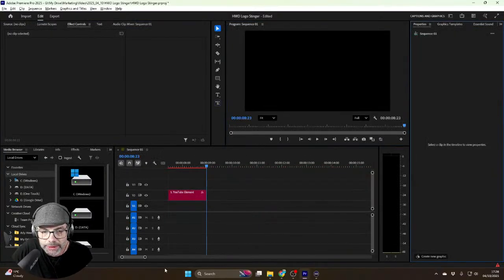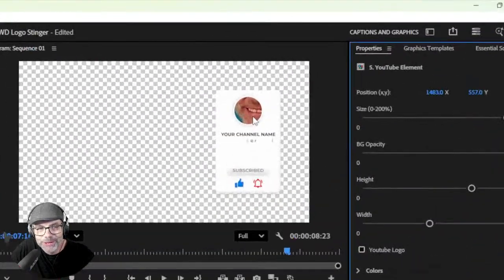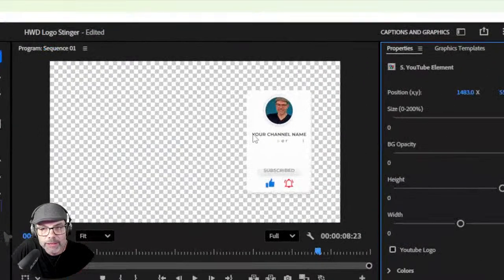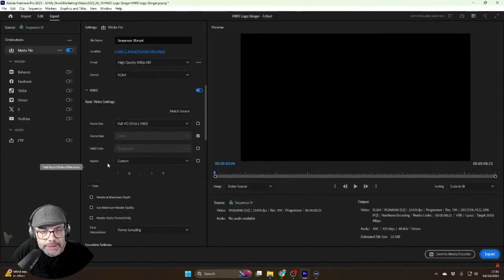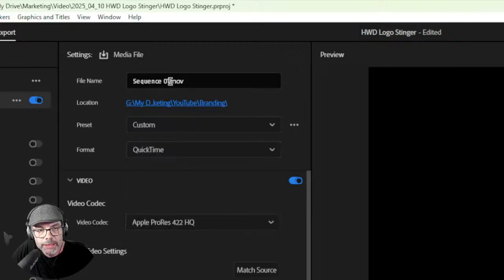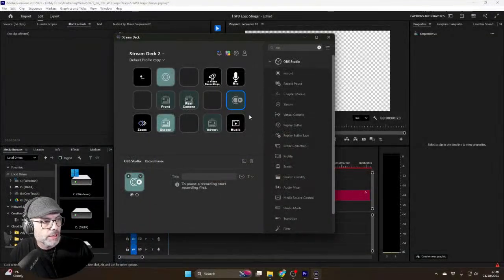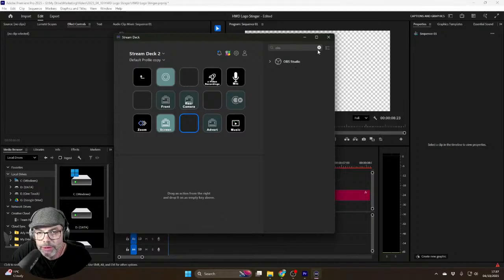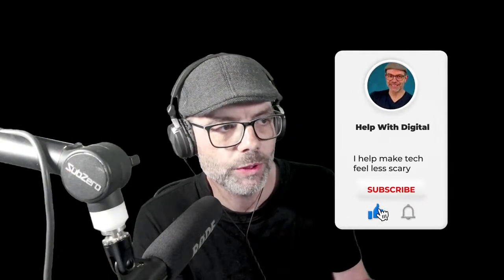One-Camera OBS Setup Guide (using onscreen graphics)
I've only got one camera on OBS! HELP!

If you’ve only got one angle, but still want your videos to look like a pro setup — this one’s for you.

I’ve just dropped a video showing how I add custom graphics inside OBS (yep, the same bit of software I used in my “OBS for Beginners” tutorial that everyone seems to love).

And this one answers a real question from one of my viewers — John — who asked how small business owners can make more creative, engaging videos without needing a studio full of kit.

In this tutorial, I show exactly how I build a bespoke graphic for my own channel, then trigger it live using stream deck buttons — proper wizardry once you know how. 🧙‍♂️

If you’ve only ever seen OBS tutorials made for gamers — this’ll open your eyes to what’s possible for coaches, tutors and small biz owners.

👉 Follow for more digital tips (because tech shouldn’t terrify you).
👉 And share it with that mate who’s still stuck with a static webcam shot.